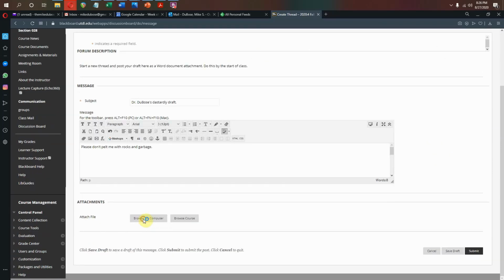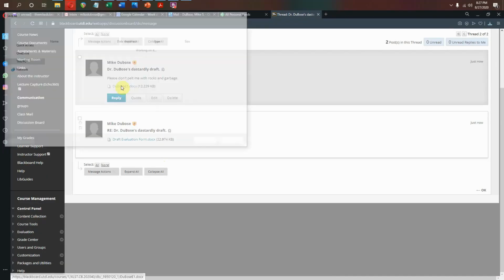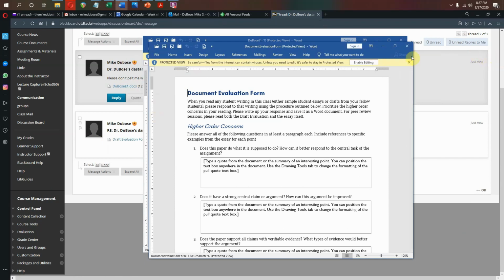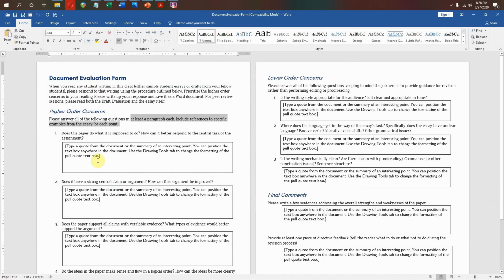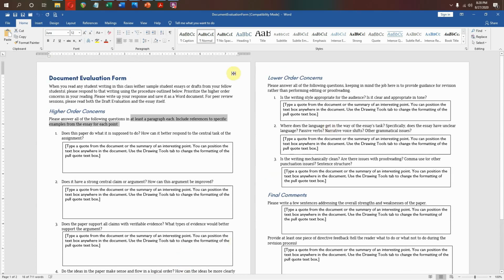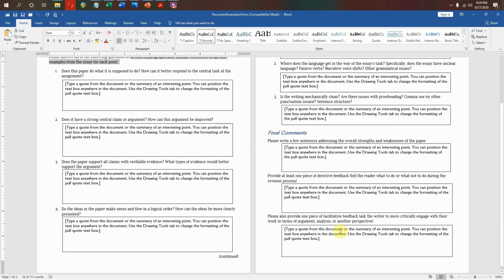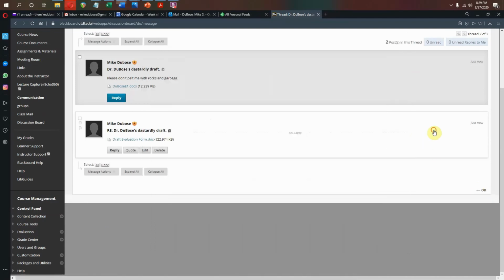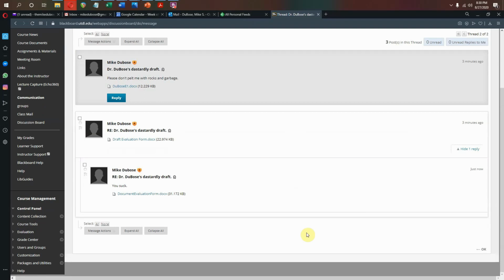DocDuBose020-How To Peer Review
Peer review session forthcoming? This is what you do.